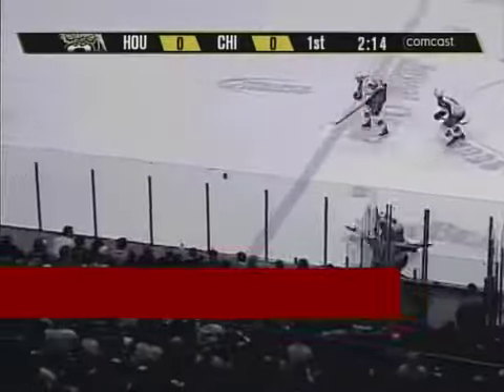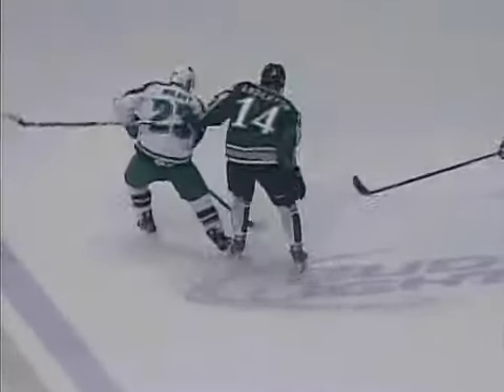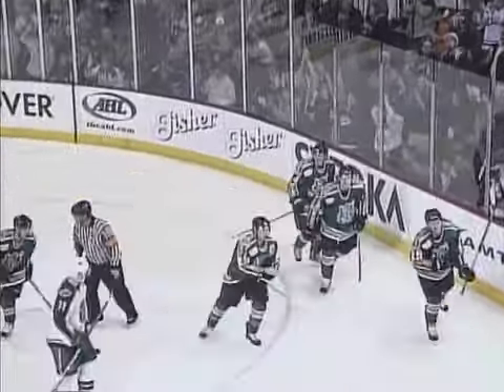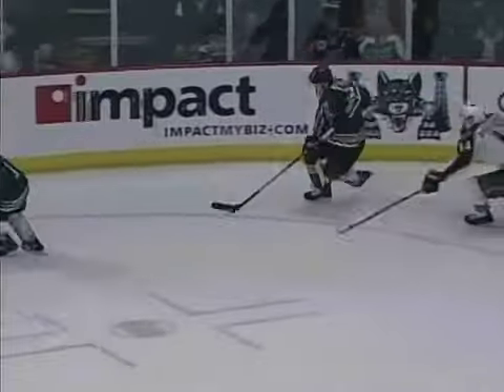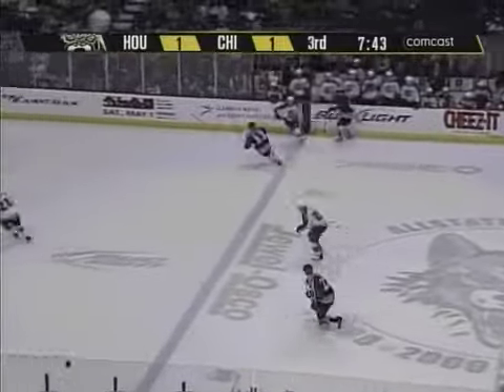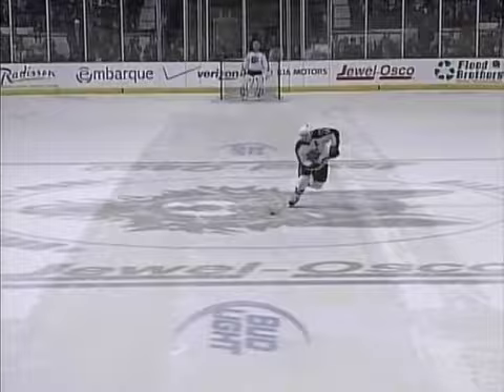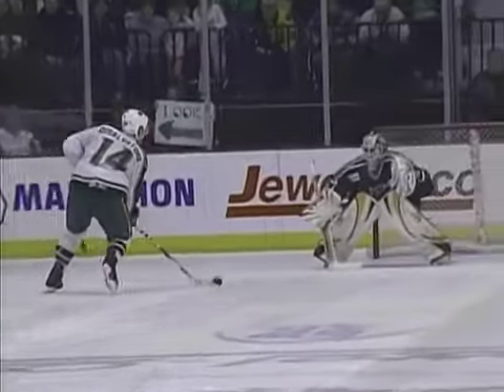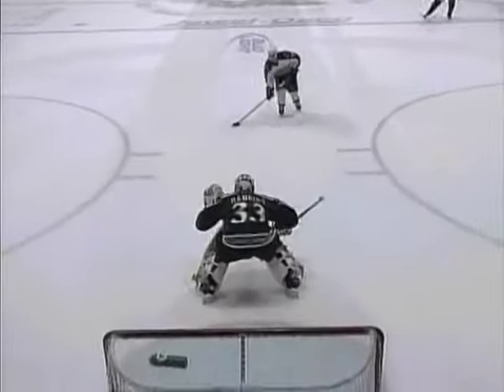Chicago Wolves vs Houston Aeros, 3/13/2010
The Chicago Wolves rallied in the third period to send a 1-1 game to a shootout and defeat the Houston Aeros, 2-1, at the Allstate Arena Saturday night.

Forwards Matt Anderson, Andrew Kozek and Tim Stapleton scored in the shootout for Chicago, while goaltender Peter Mannino stopped three of the four Houston shooters he faced. Stapleton picked up the Wolves lone goal in regulation, his 26th of the year.